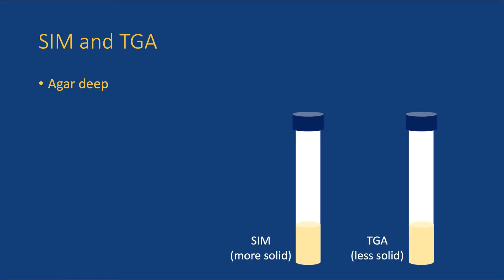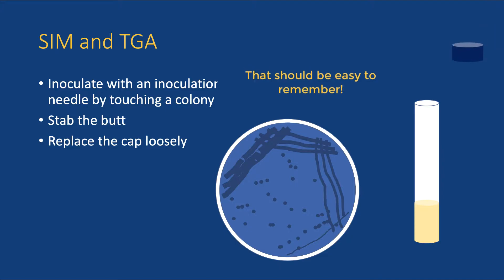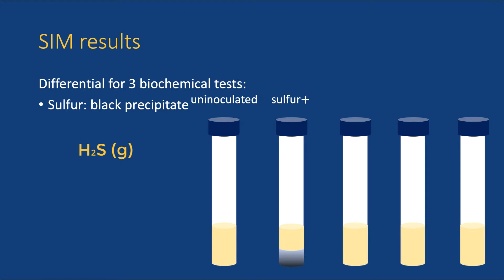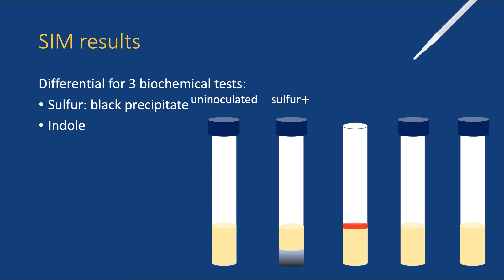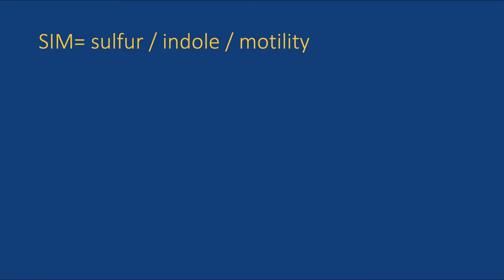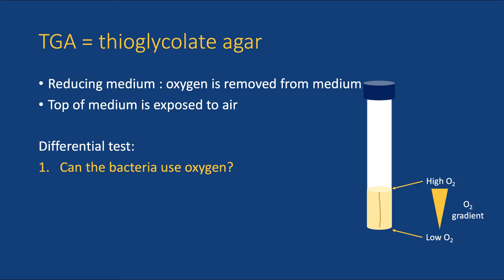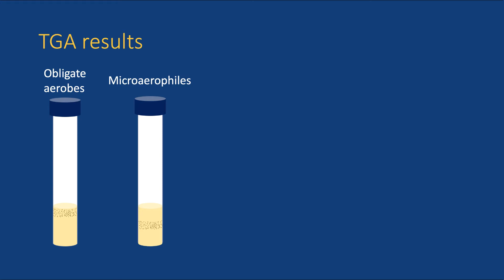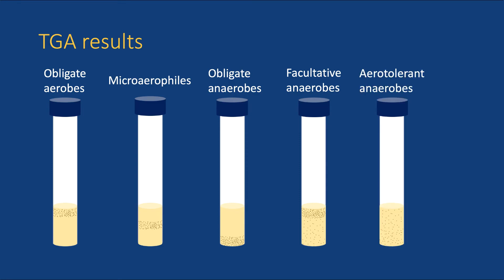Selective and Differential Media, part 3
This video discusses two agar deeps: SIM and TGA.